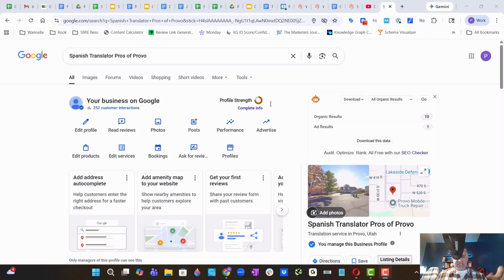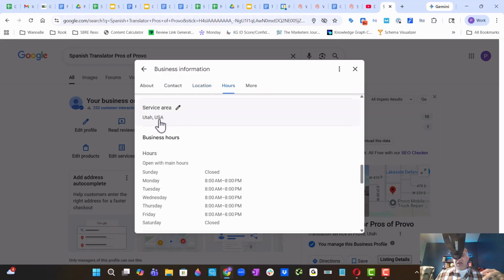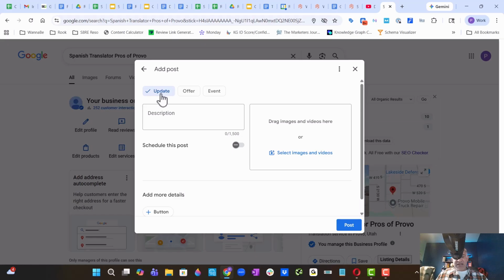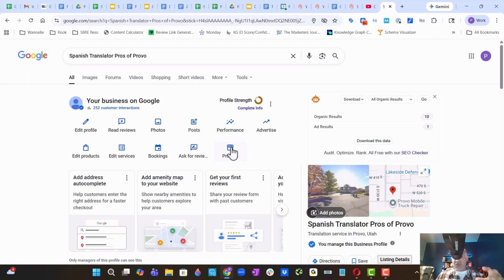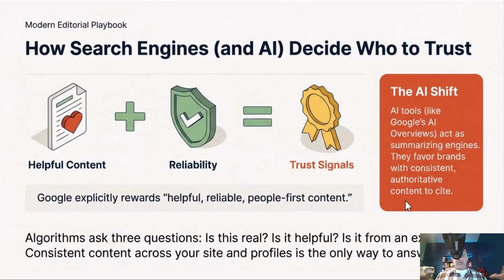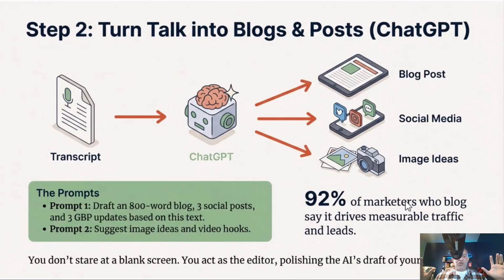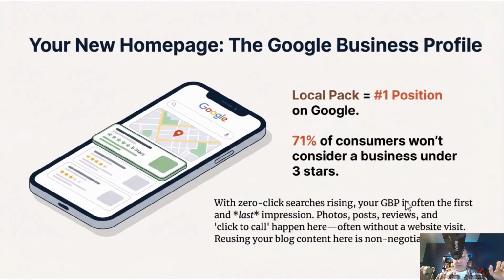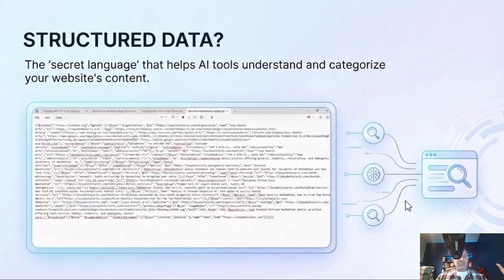How to Get More Calls from Google Maps (Simple 10-Minute System) | Rook Digital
Most business owners believe they need complicated marketing strategies to grow.

The truth is much simpler.

In this presentation, Paul Gonzalez from Rook Digital breaks down a practical system business owners can use in just five to ten minutes a day to generate more phone calls, increase foot traffic, and improve their visibility online.

Instead of chasing complicated SEO tactics, this approach focuses on optimizing the Google Business Profile, which has effectively become the new homepage for local businesses.

In this video, you'll learn:

• How to fully optimize your Google Business Profile
• Why business categories, services, and descriptions matter
• How reviews influence your Google Maps ranking
• The importance of consistent photos, videos, and updates
• How Google Business Posts work as free advertising
• Why zero-click search is changing digital marketing
• How AI tools like ChatGPT, Grok, and Perplexity affect traffic
• How to build trust with search engines and AI systems
• The role of structured data in improving AI visibility
• A simple system for creating months of marketing content in minutes

Paul also explains a powerful workflow using Zoom, ChatGPT, and Google NotebookLM to transform your everyday conversations into blogs, social posts, and marketing content that positions your business as the authority in your market.

The key isn't complexity.

It's consistency.

Follow this system for 90 days, and you’ll build a powerful library of content that helps search engines, AI tools, and potential customers recognize your business as the expert they should trust.